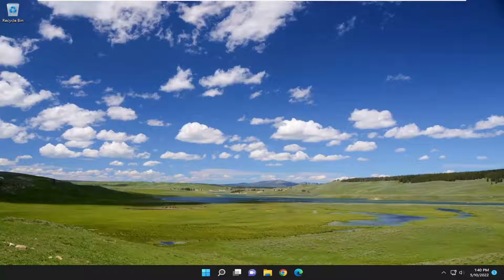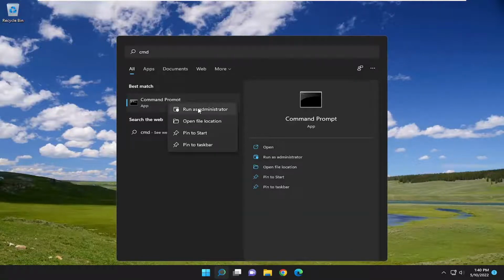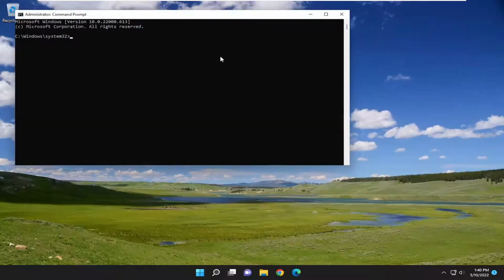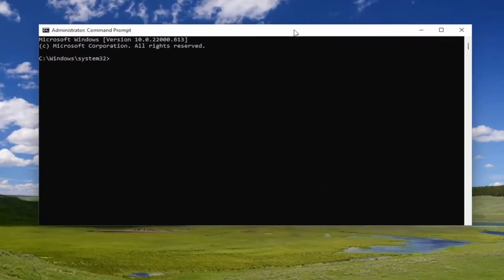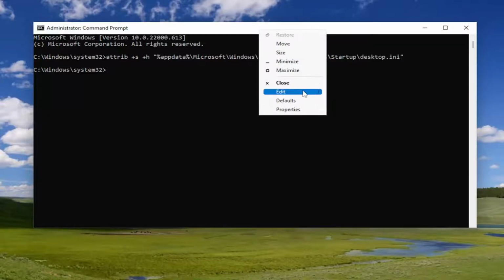Desktop.ini File Opens Automatically On Startup In Windows 11/10 [Tutorial]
Commands Used:
attrib +s +h "%appdata%\Microsoft\Windows\Start Menu\Programs\Startup\desktop.ini"

attrib +s +h "%programdata%\Microsoft\Windows\Start Menu\Programs\Startup\desktop.ini"

You may encounter the issue whereby Command Prompt keeps popping up or This PC or Documents Folder opens automatically at startup in Windows 11 or Windows 10 PC. In this post, we offer suggestions you can try to rectify the anomaly if when you start Windows, the system boots successfully to the desktop and you see the Desktop.ini file text file.

The desktop.ini file on Windows 11/10 is a hidden file used to store information about the arrangement or settings of a Windows folder.